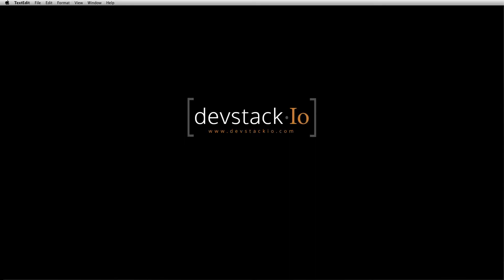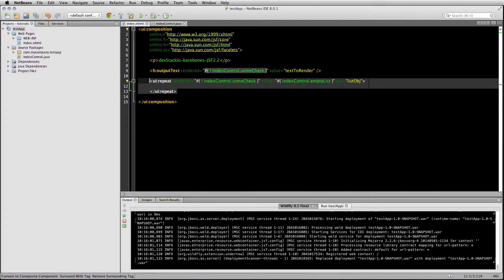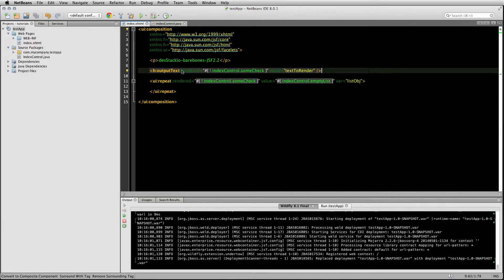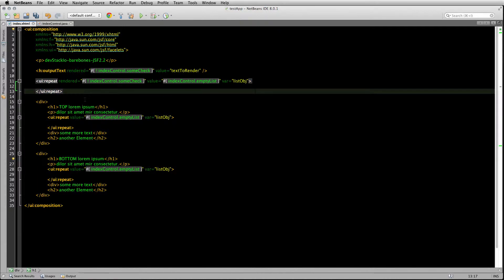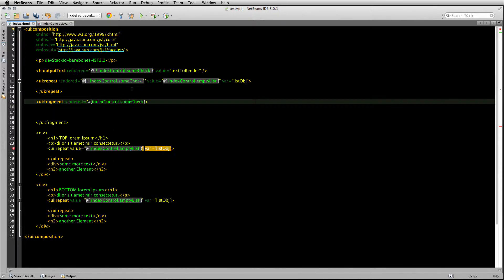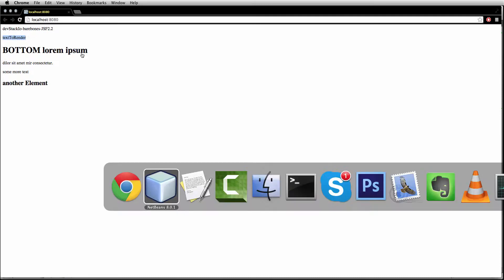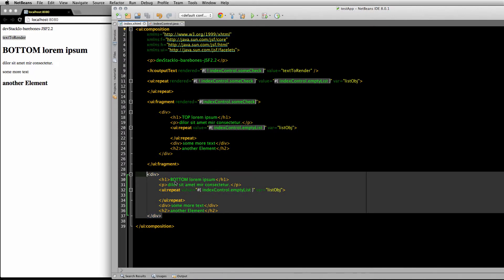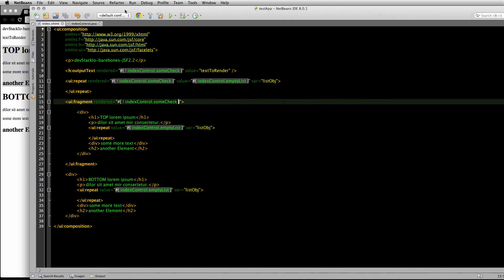JSF 2.2 : Displaying UI Elements : Part 3 : ui fragment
part 3
ui:fragment tag

previous :
part 1
h:outputText
 rendered attribute

part 2
ui:repeat tag